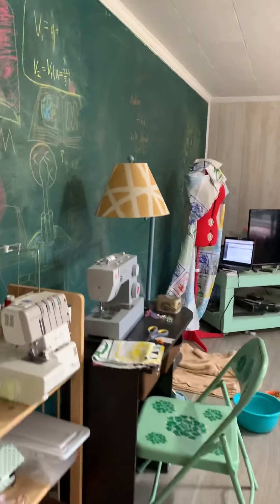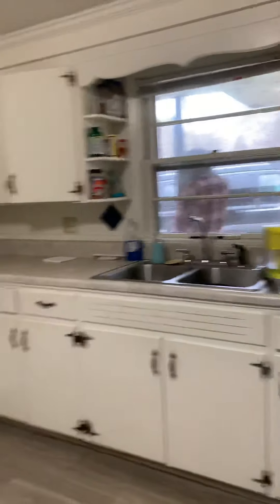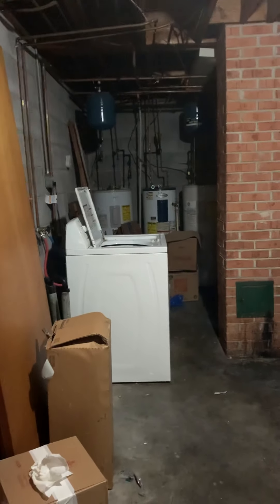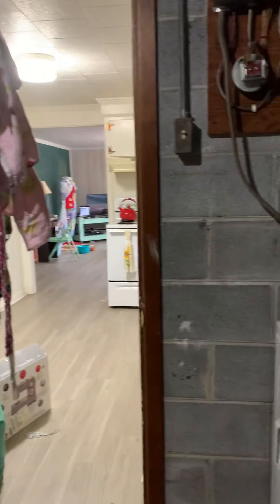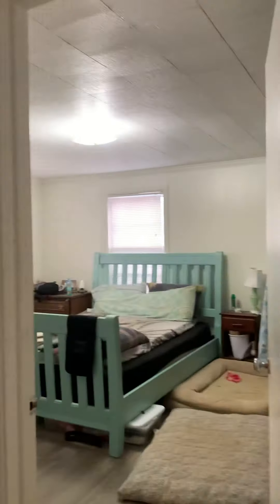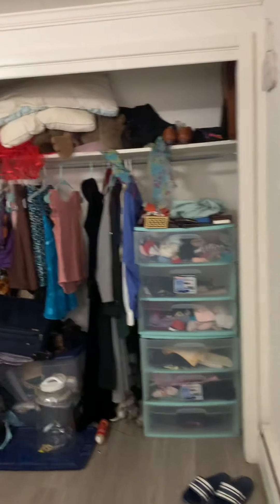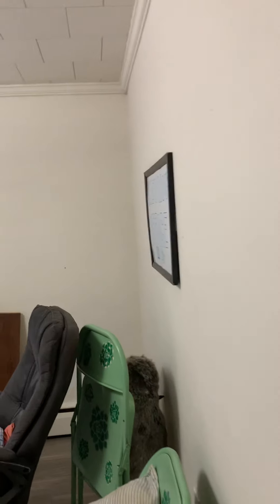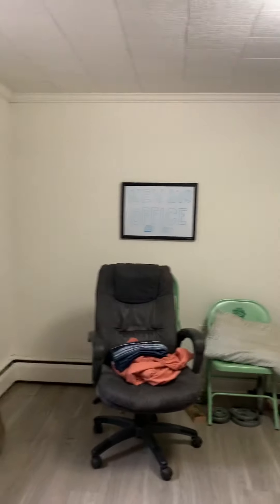315 D Reynolds